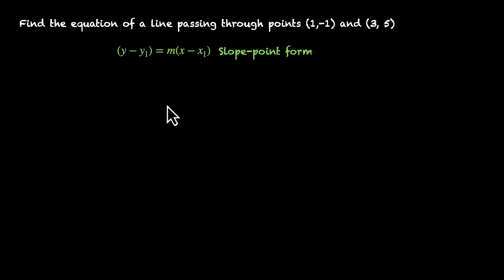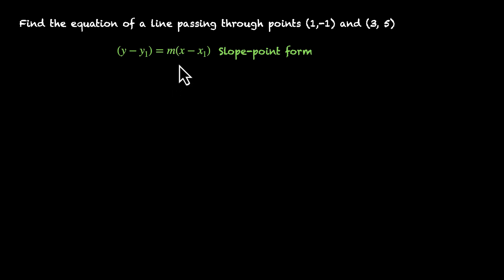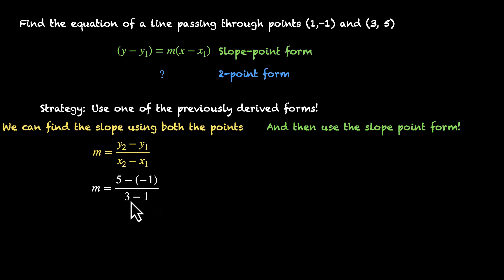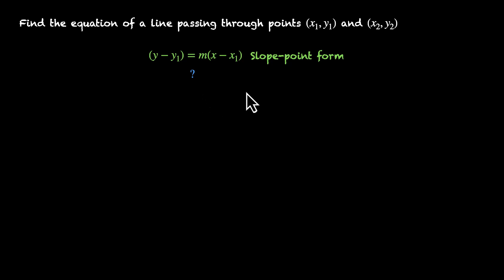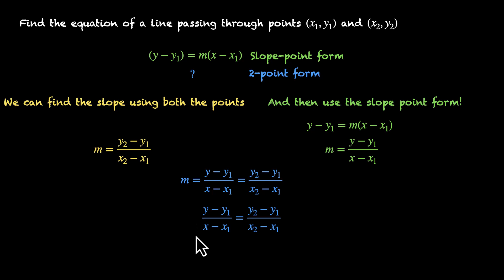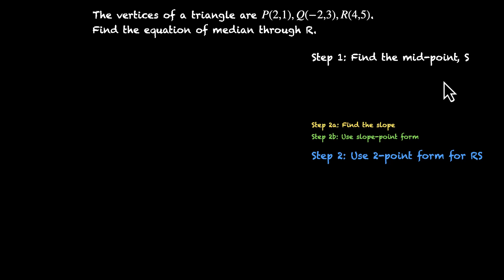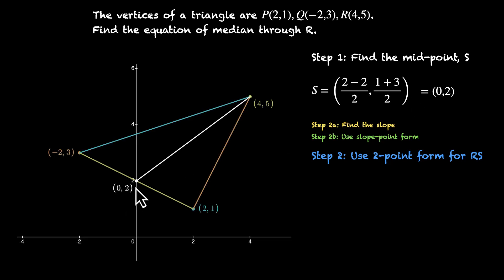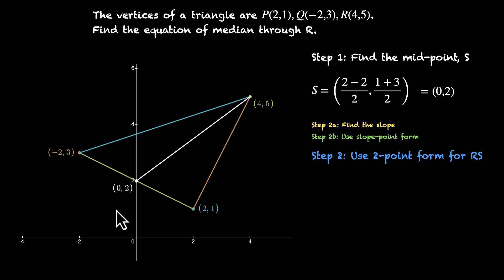Equation of a line in 2-point form | Straight lines | Grade 11 | Math | Khan Academy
In this video, we'll learn how to find the equation of a line in 2-point form. We leverage the previously derived form - slope point form for this. If we are given two points, we first find the slope using the coordinates of these points. We then use this slope and one of the points to get the equation in slope point form. If we generalise the result and eliminate the slope from the equation, we get the 2-point form. We also solve a practice problem where we have to find the equation of the median of a triangle.

Courses on Khan Academy are always 100% free. Start practicing—and saving your progress—now!

Timestamps:
00:00 Finding the equation given two points
01:02 Strategy - Use previously derived forms
01:24 Finding the slope using the given points
01:57 Using the slope point form to form equation
02:13 Generalising the result - 2 point form
03:40 Practice problem - finding equation of median
04:46 Visualising the triangle and the median